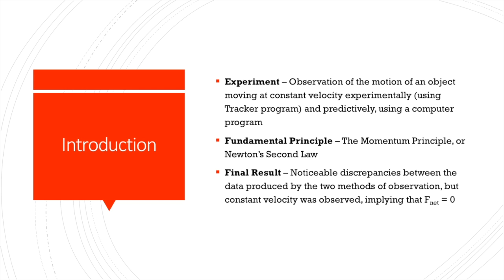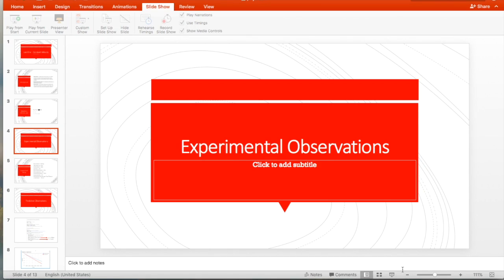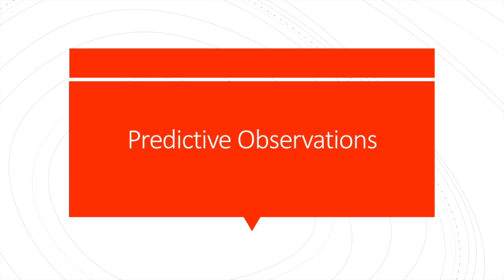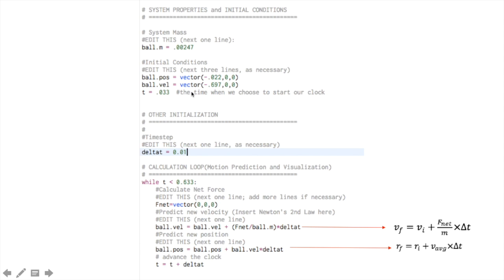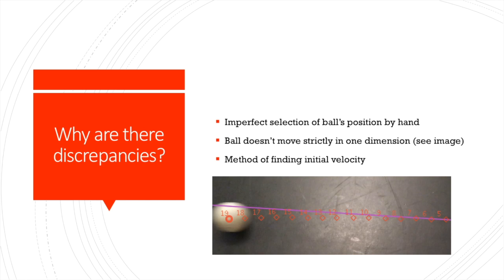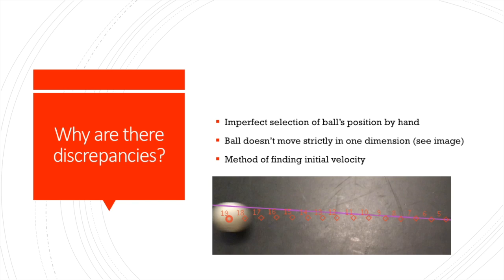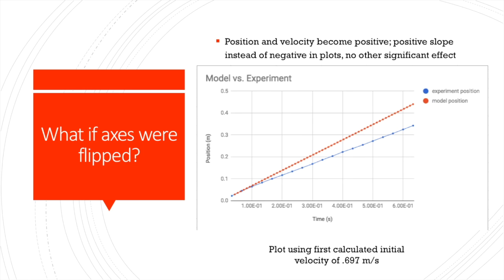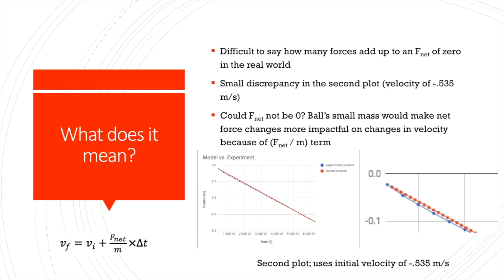Lab One Report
Report for Lab 1 - Constant Velocity by Griffin Fletcher